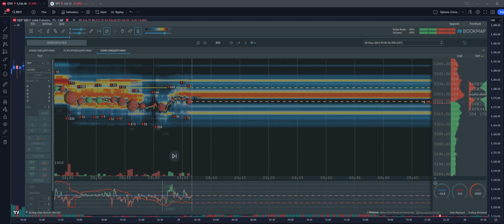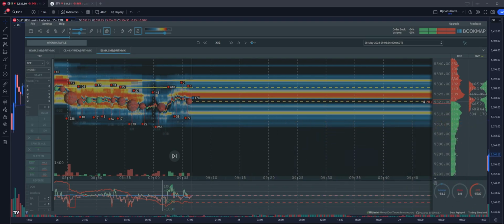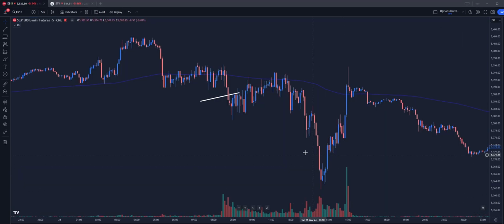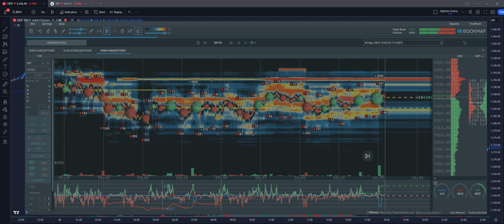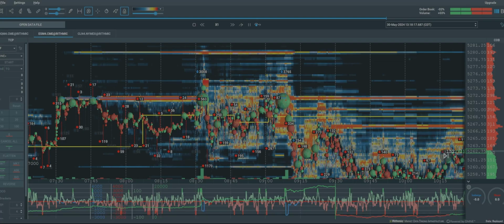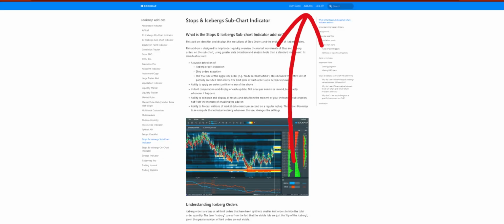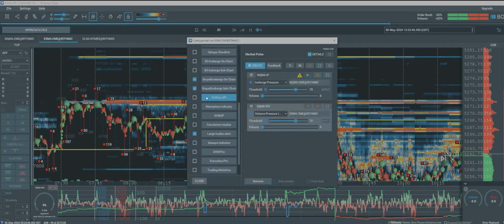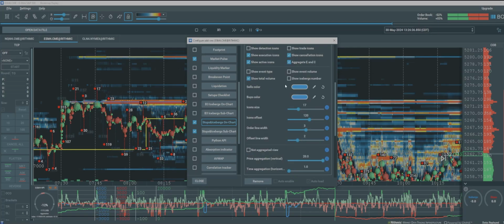Bookmap's Iceberg Indicator - How to Guide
One of the best ways to gauge market sentiment is it see what the big players are trying to hide from you. Bookmap's ice berg indicator pulls back the curtain and lets you see hidden orders on the tape!

In this video I cover:
What is an iceberg?
How do I use them?
How to set up the indicator